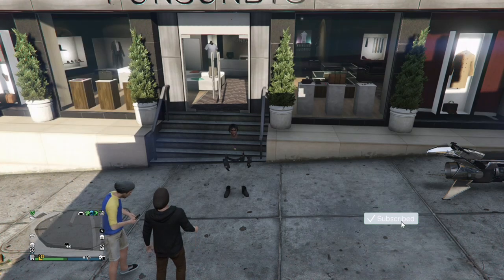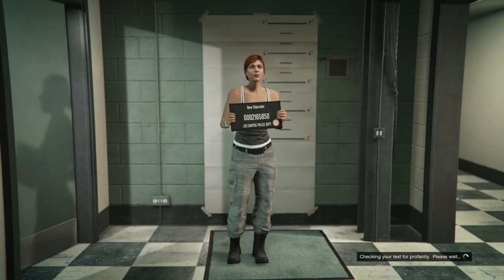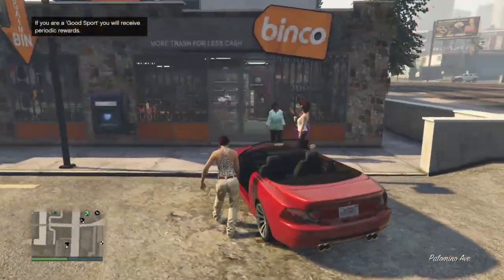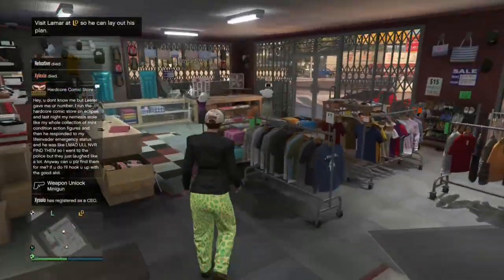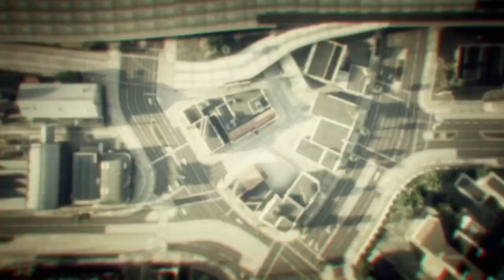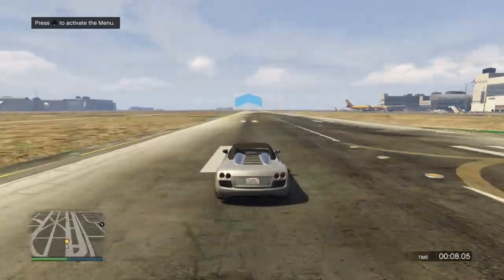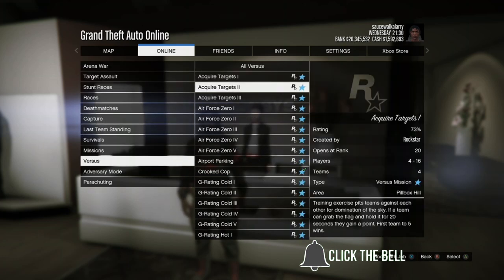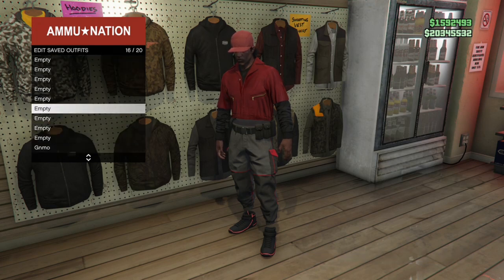GTA 5 Online How to get Red Gorka Joggers With Gun Belt and Invisible Torso Modded outfit 1.50!